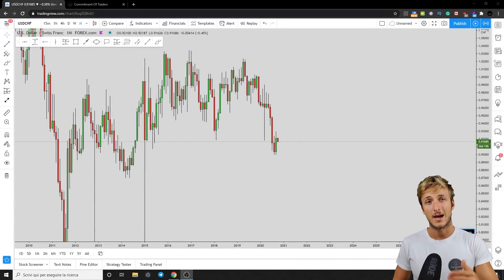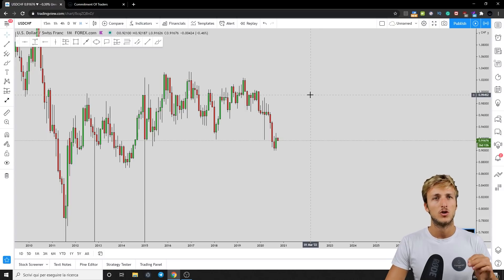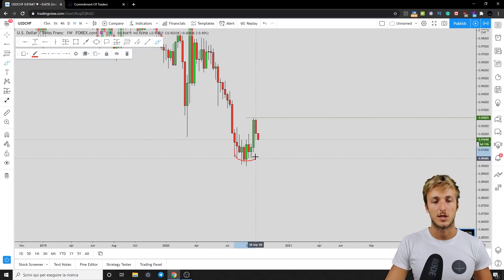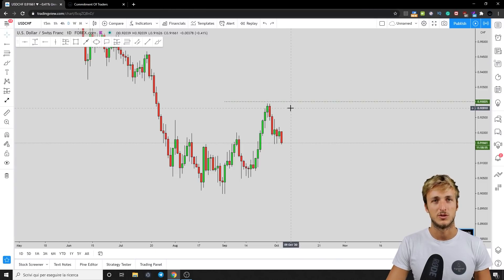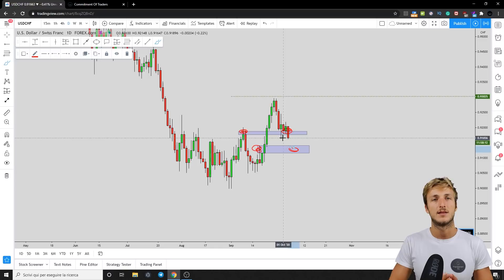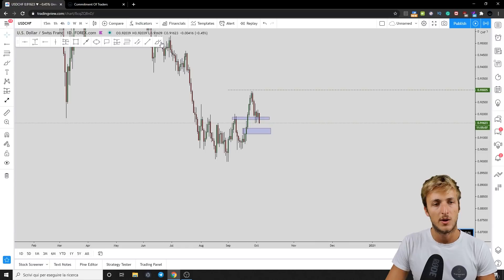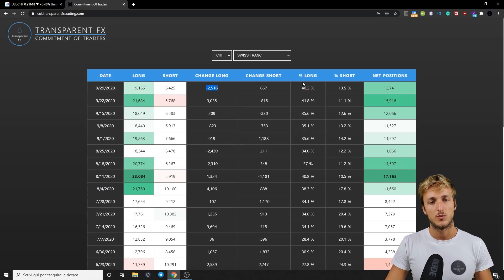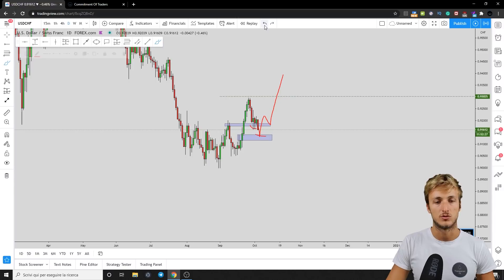SWING TRADING: ZOOM OUT & IDENTIFY KEY LEVELS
In this video I will show you which swing trading opportunities we can be looking for on USD/CHF, specifically I will be performing a full technical analysis and order flow breakdown on it, so that you will learn some important lessons on the identification of key levels that will improve your performance when you are forex trading.
Here below you find the previous swing trading analysis on it.